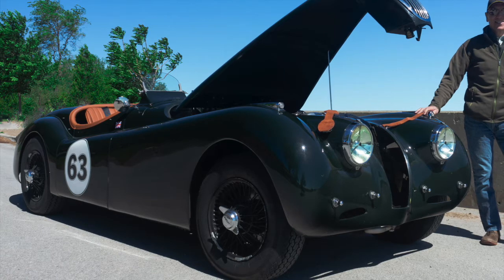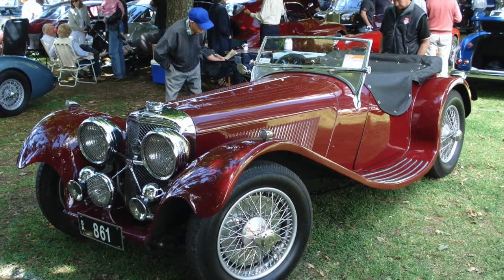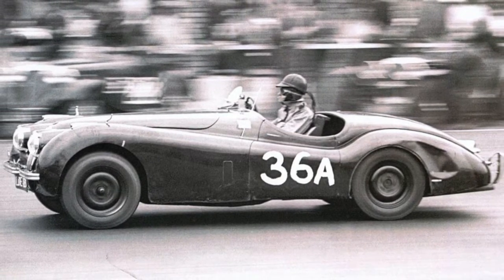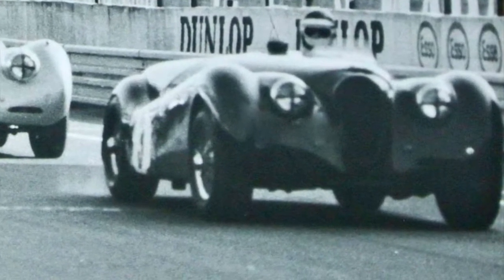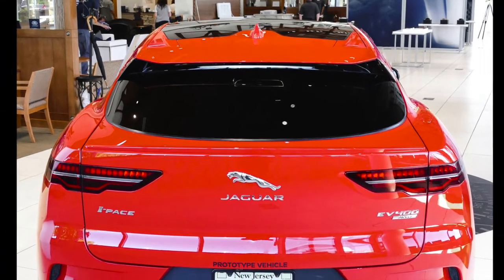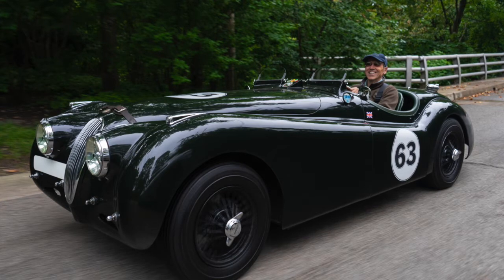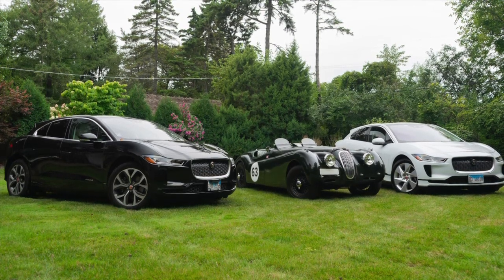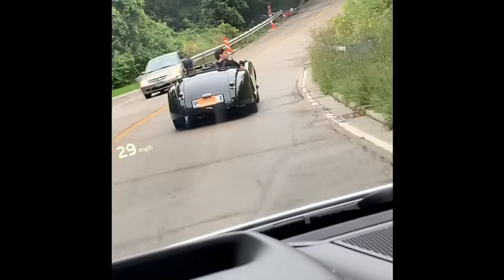Jaguar XK120 "Piggy"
Final project for Northwestern University JRNWRI 201B class.